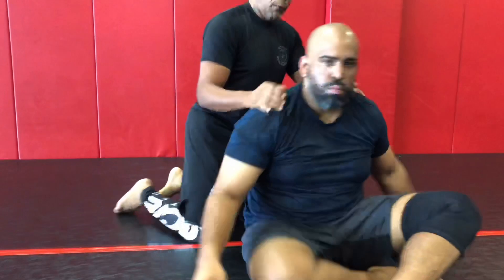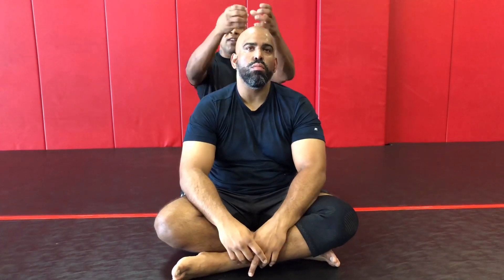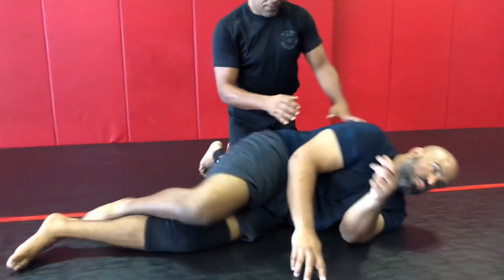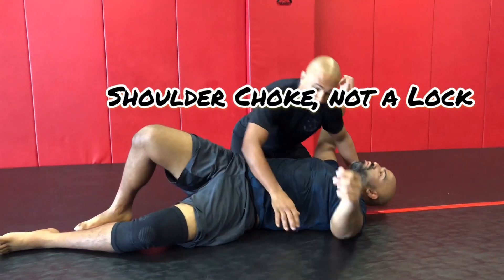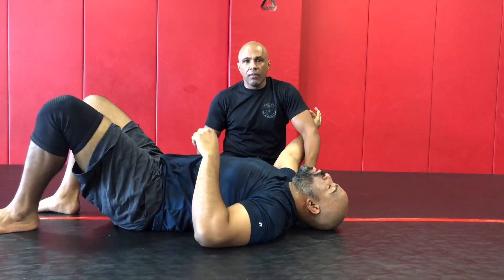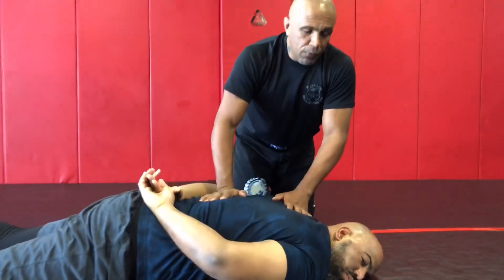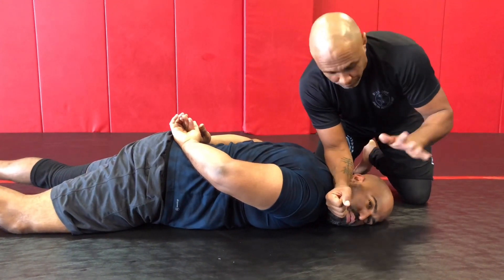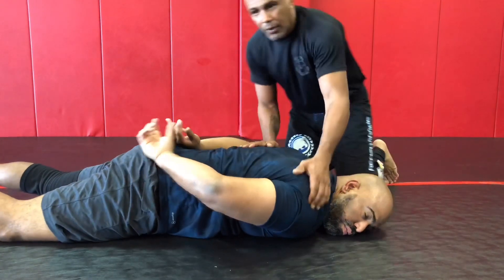Don’t EVER do this!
My condolences to the Goerge Floyd family, and to the thousands of good officers out there, that do good police work, and unfortunately we all get dragged into the pothole whenever one of us does something grossly wrong. Stay strong and committed. To those that don't train any Jiujitsu, do yourself and the citizens, and your brother officers a favor and start training JIUJITSU!!

18400 NW 75 Place #122
Miami, Florida 33015

25 Year Police Officer/SWAT/ Defense Tactics Police Instructor
23 Year Training Brazilian Jiujitsu